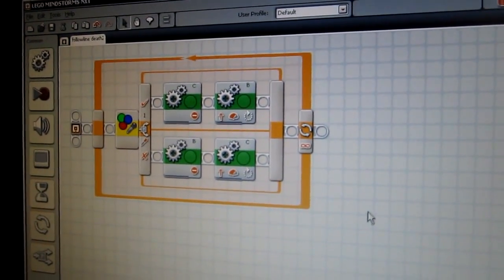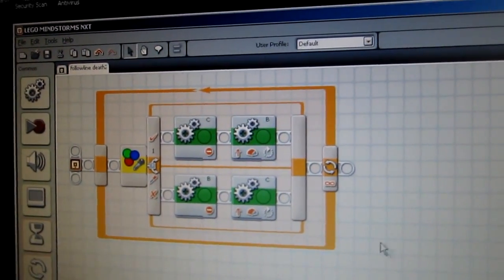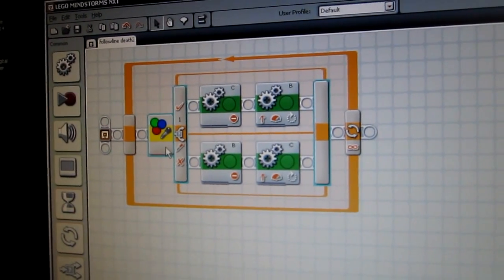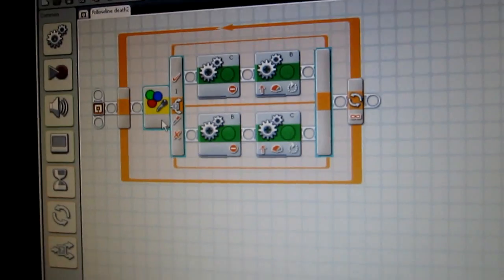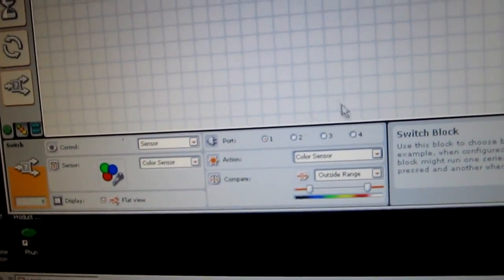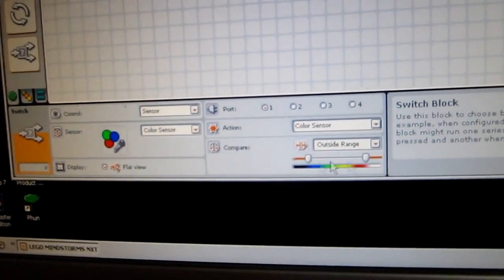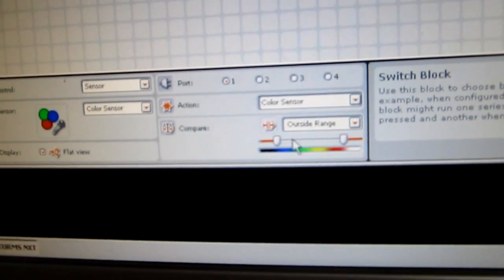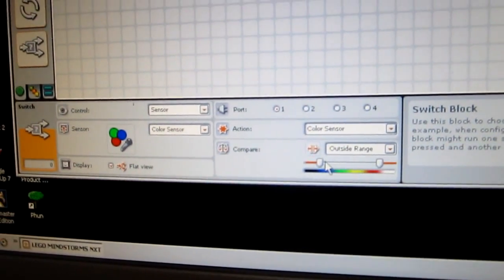Lego Mindstorm NXT 2.0 color sensor programming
How to program Lego Mindstorm NXT 2.0 color sensor so it follows black line

Thank you everybody for your comments!!!
Stream

Shyam MEHTA11 months ago
Try making it inside range instead of outside range above the color stuff
Reply  ·

bargaintigerreviews3 years ago
the way it was presented by one so young was impressive

mandarinstudios2 years ago
your color sensor has a triple function; Color,Light and a lamp. On the nxt software on the sensor choice block(The same block you used for color)switch it from color, to light on the drop down button that first says touch sensor. Chose the right colors that fit the black and it should follow a black line. If you read the manual you'll find out about the sensors.

Chris Payne1 year ago
i know why it wont work-because you programmed it so if it sees black OR white it will turn right. you have to highlight inside range and highlight half of the colors-without black and white highlighted or not highlighted together

reptileboy633 years ago
try lowering the power on that so it has time to detect the line

Dankrushen2 years ago
only select black in inside range then if it doesn't see black then it will do the other

Zedo Pomart2 years ago
also try calabrating your sensor

nascar00802 years ago
it says out side range change it to where it says inside range so it will detect only those colors

PhinoxProductions2 years ago
Where it says 'outside range', change it to 'inside range' and drag the markers so the only white part is over the black.

juanefevallejo3 years ago
just select the black part of the colour selection and select inside range. Decrease the power of the motors cuz the light sensor is not having enough time to react.

hiddengamer22 years ago
think you just made it turn too much

mrninja42732 years ago
Change your program from rotations to infinate, beginners mistake.

myTgr15121 year ago
on red line you have black and white

Magnus Sidestål1 year ago
Try feeding it!

snipe4553 years ago
right FAIL

djchriscoyne3 years ago
you can use the color sensor as a light sensor

the color range has to be indoor and black and white not highlited with orange

Qeemy Putra2 years ago
you must use light sensor if you want to follow black line but colour sensor also work but difficult

lego builders1 year ago
it can also been that your colour sensor is broken or something

easy-use it in light sensor mode